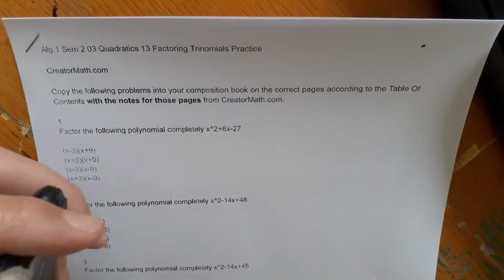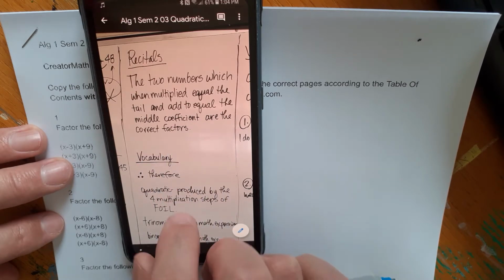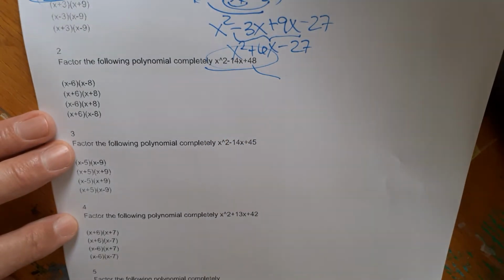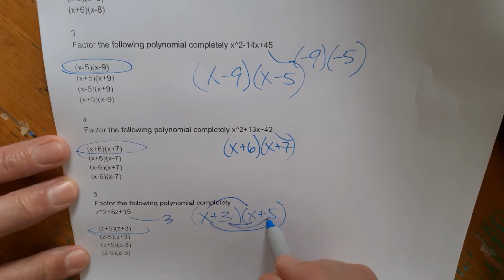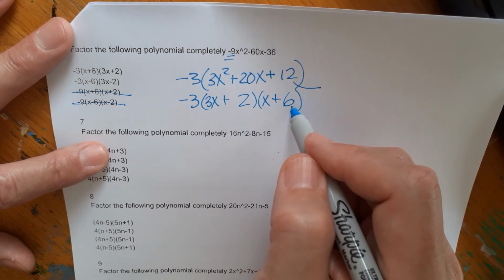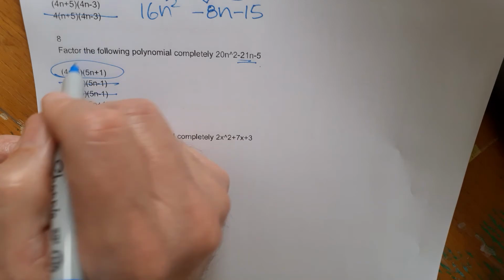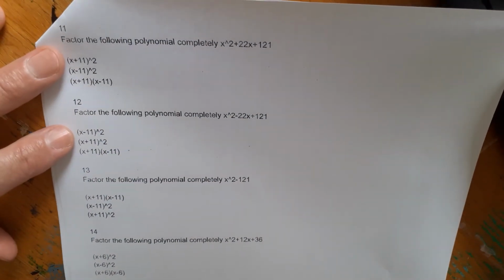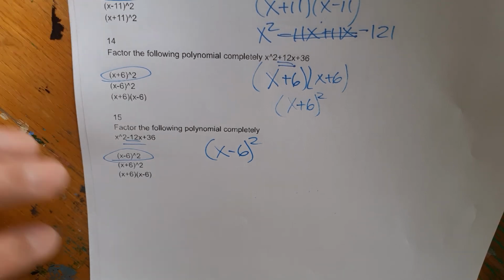Alg 1 Sem 2 03 Quadratics 13 Factoring Trinomials Practice CreatorMath.com